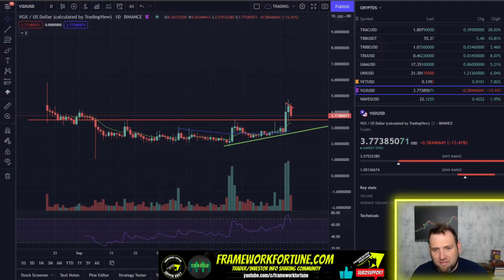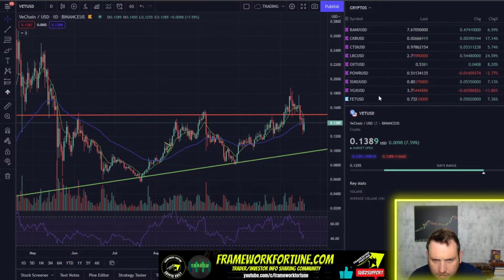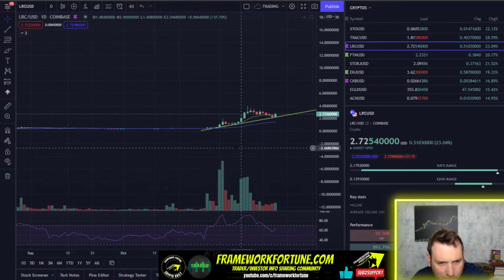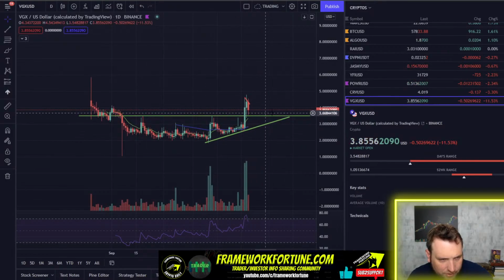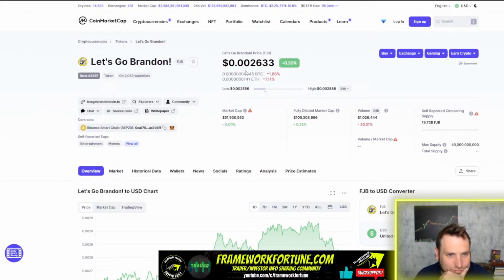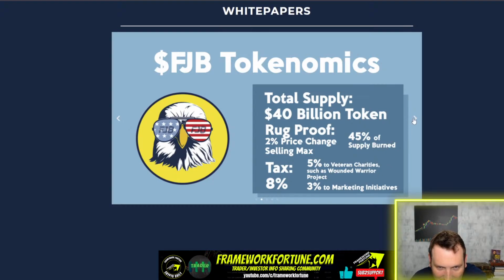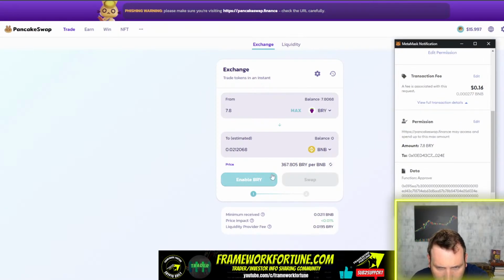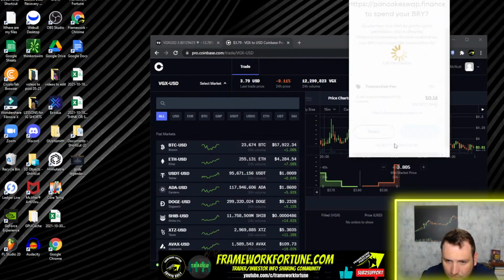LIVE DAILY CRYPTO UPDATE 11-19-21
Join me for live crypto altcoin day trading on Coinbase pro! Every week in the evenings I will be doing live crypto trading in a mission to give some lessons on trading cryptocurrency for beginners!
In the live stream trading, I am trading with real money on a real account with real cryptos, all while giving live commentary and bitcoin, Ethereum, and altcoin chart analysis. We take a look at top altcoins in 2021 looking for the next big altcoin breakouts that are tradeable on Coinbase & Coinbase Pro! Also, be sure to check out the Daily Crypto Analysis with the Bitcoin and Altcoins Daily Crypto Updates! I've been trading stocks for 7 years, and I apply my technical analysis and day trading experience to altcoins, so if you are trying to learn how to trade crypto, you are on the right channel!

Today's Bitcoin and Altcoins update we take a look at cryptocurrency trading chart analysis for Bitcoin, Ethereum (ETH) and Cosmos (ATOM) among other altcoins.
Join me for daily crypto updates and chart analysis for bitcoin, Ethereum, and specific altcoins plus Crypto News Headlines of significance! Every day I go through chart analysis for major coins bitcoin, and Ethereum as well as the top altcoin gainer for the day! If you have any altcoins you trade you want me to cover or questions as a beginner crypto trader leave it in the comments below!

FOR FREE PASSIVE BITCOIN CHECK OUT THIS SELF MINING BROWSER

Voyager Crypto Exchange App - $0 commissions, big coin selection,
great APR for holding coins.